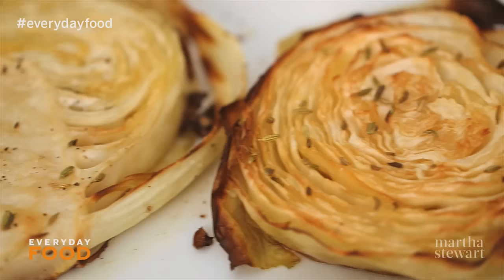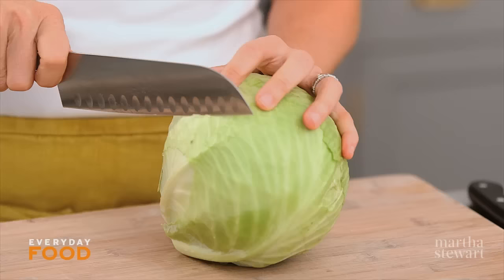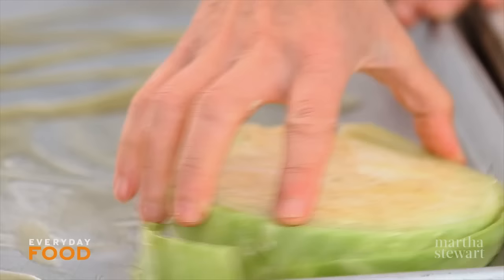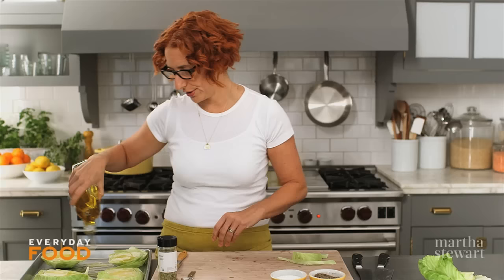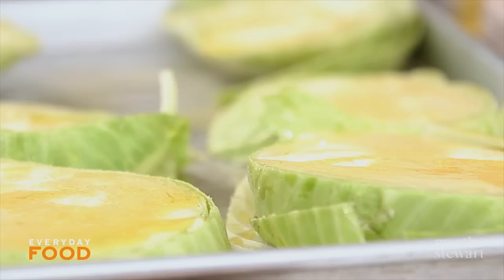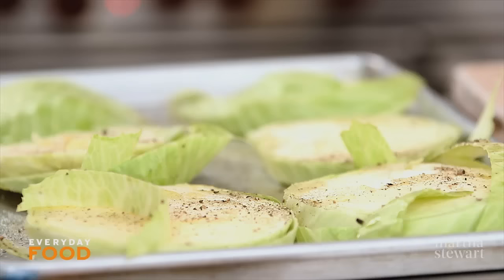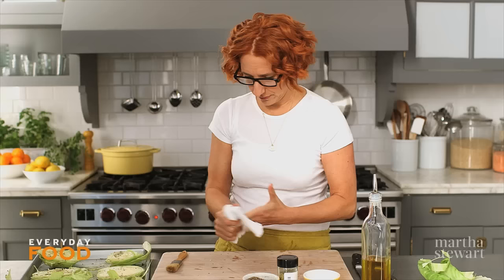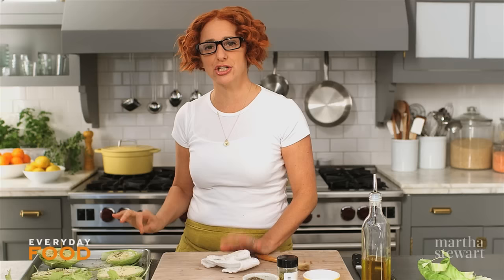Must Make Roasted Cabbage Wedges - Everyday Food with Sarah Carey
Stunning and simple, Sarah’s roasted cabbage wedges are flavored with fennel seeds, making this wedge a satisfying side dish to accompany any meal.